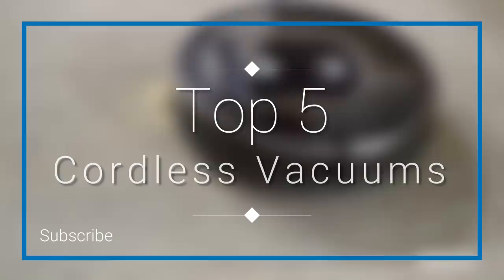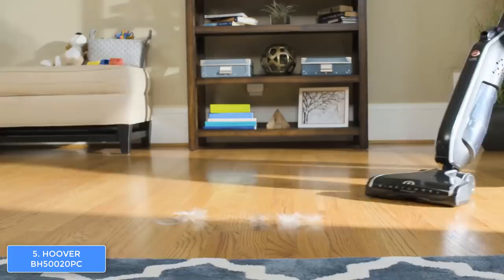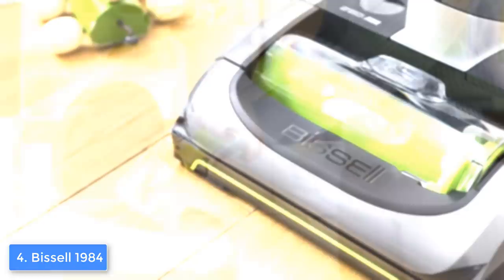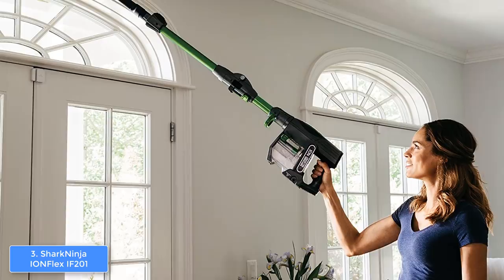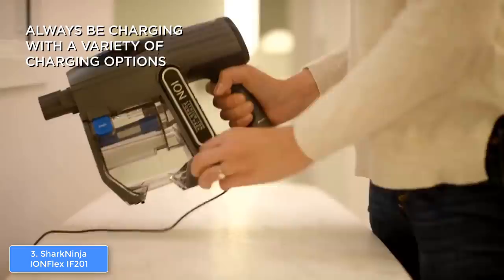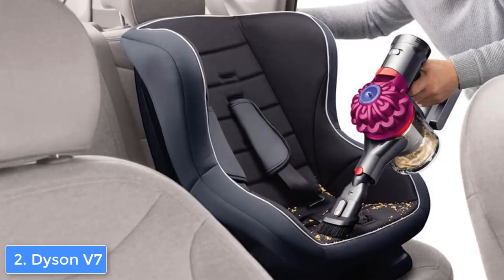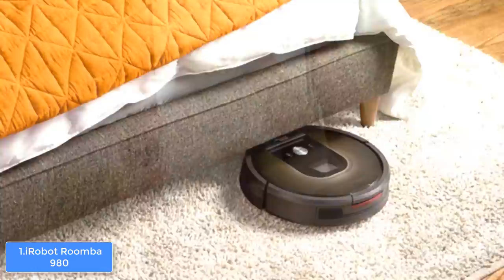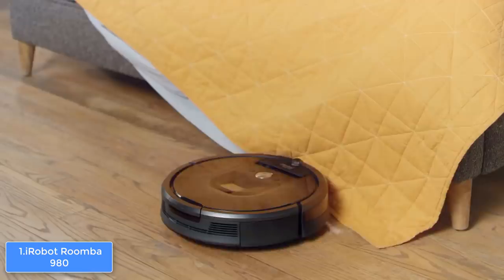Best Cordless Vacuums in 2018 - Which Is The Best Cordless Vacuum Cleaner?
► Links to the Cordless Vacuums we mentioned in this video:

► 5. Hoover BH50020PC
► 4. Bissell 1984
► 3. SharkNinja IONFlex IF201
► 2. Dyson V7 Motorhead
► 1. iRobot Roomba 980

In this video, we listed the top 5 best cordless vacuum cleaners in the market in 2018. I made this list baed on my personal opinion, and i tried to list them based on their price, quality, durability and more.

Cordless vacuums are very helpful if you want to clean your house without having to worry about wires or having to plug your vacuum in.

10BestOnes is a participant in the Amazon Services LLC Associates Program, an affiliate advertising program designed to provide a means for sites to earn advertising fees by advertising and linking to Amazon.com. As an Amazon Associate I earn from qualifying purchases.